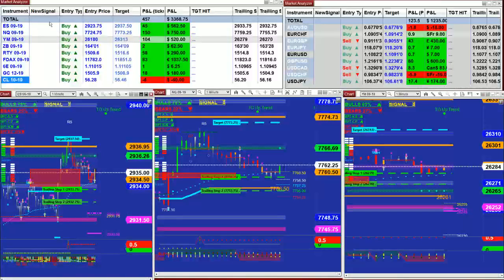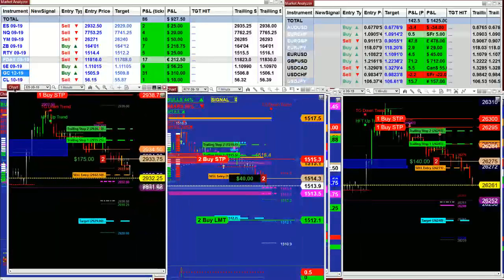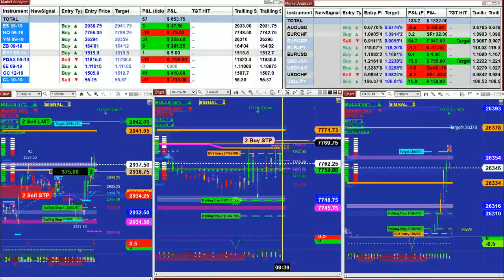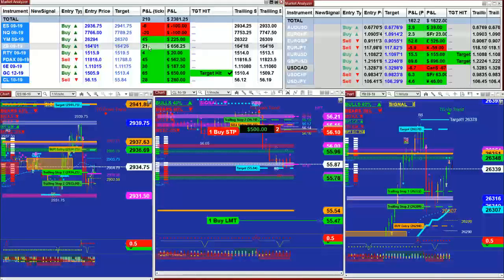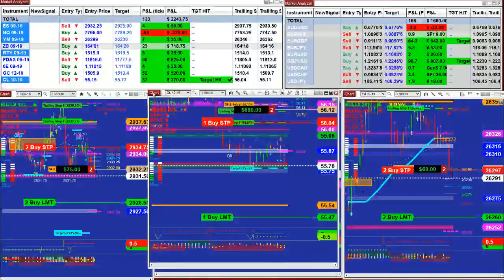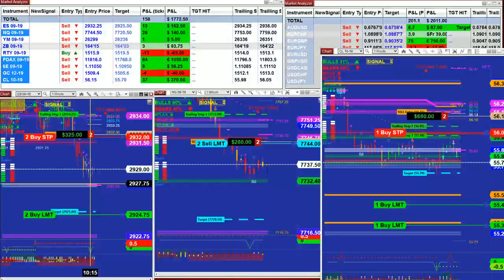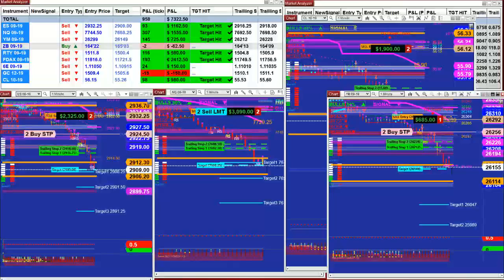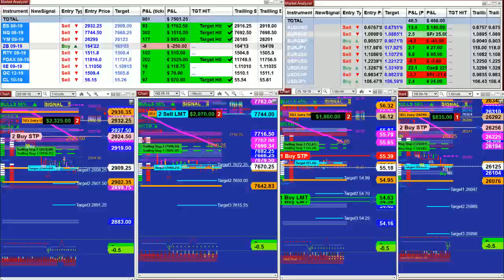Autotrader, Automated Trading, Ninja Trader, Automated Signal Entry , # 1532 Best Pro Trading